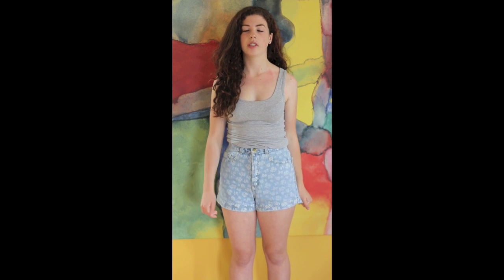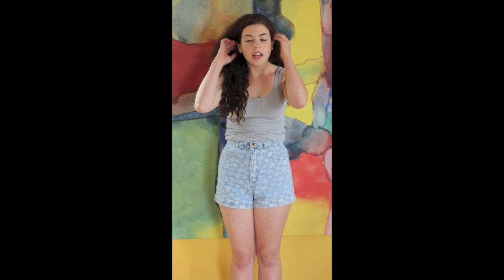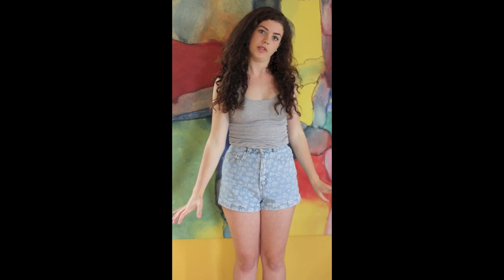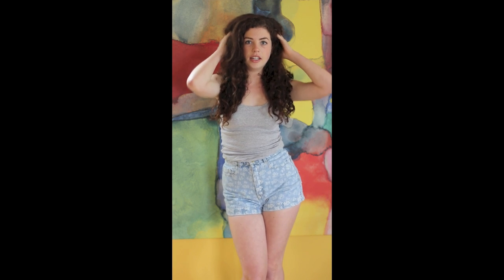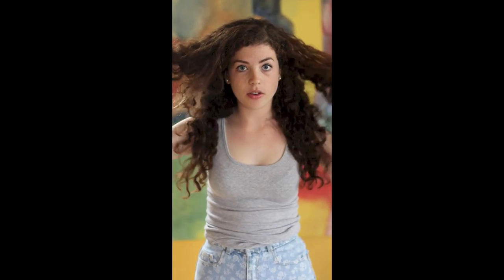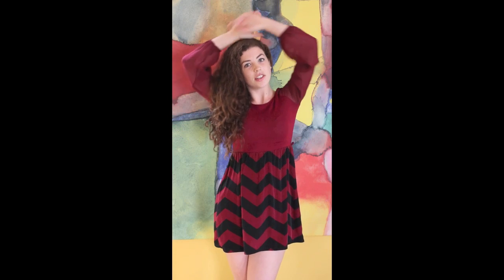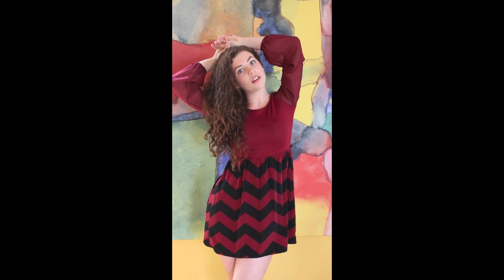Posing/ Styling with Curves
Sorry this video is really all over the place.. I'm not a very organized person I guess hahaha. I tried not to offend anyone and please don't tell me if I did something wrong thanks xx